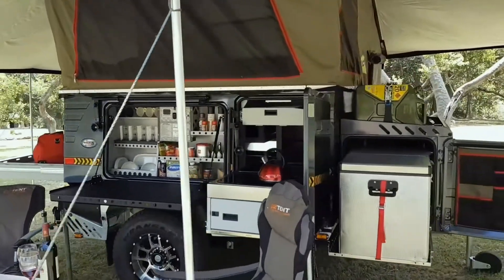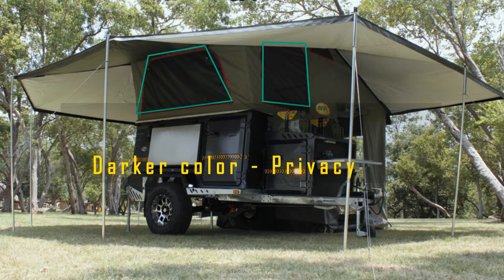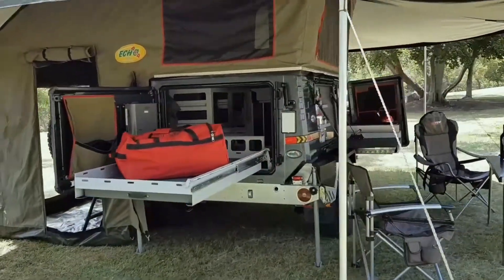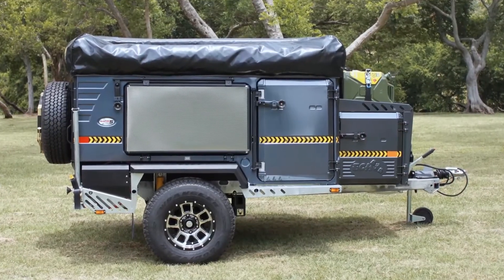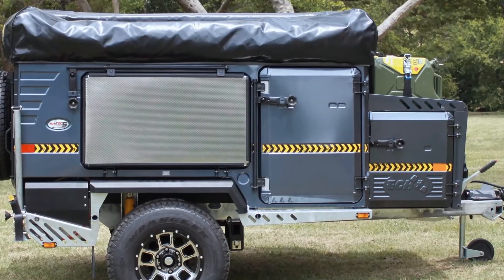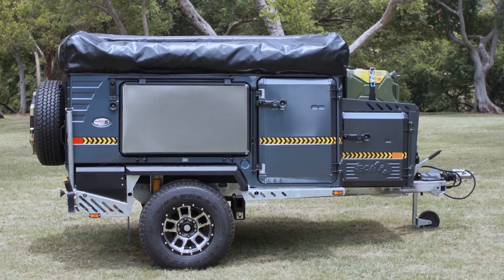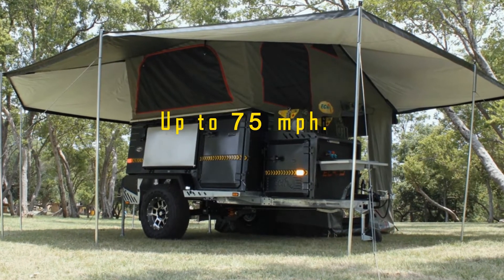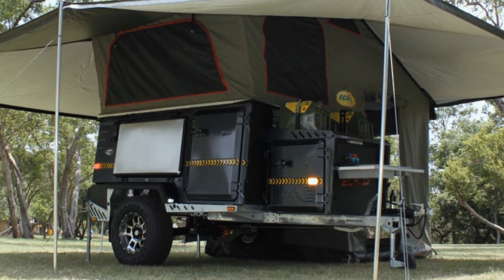8. Echo 4x4 USA - Tec 5 - Tent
After nearly 40 years of manufacturing and engineering, Echo 4x4 is considered a pioneer and market leader in the off-road trailer market. The Echo Tec 5 is the first model introduced into the US by Echo 4x4 USA.

The quality of the Tec 5 is unmatched, making it an unquestionably tough trailer, suitable for all types of off-roading. The longevity of the Tec 5 tent is over 20 years, when maintained. The body of the trailer, even longer. The Tec 5 is tough, nifty and built to last!